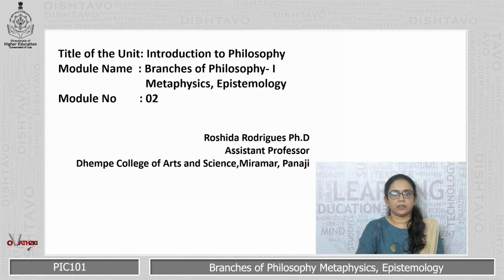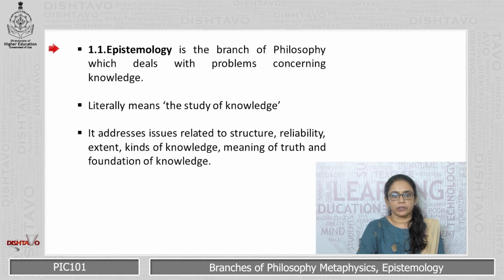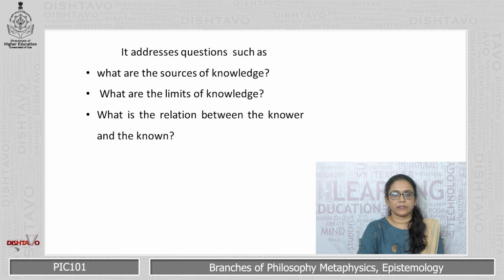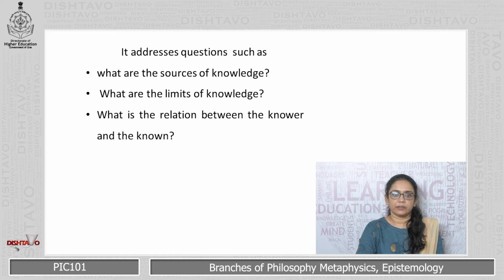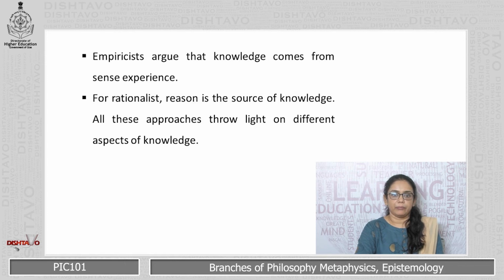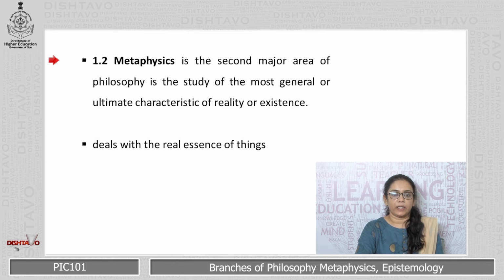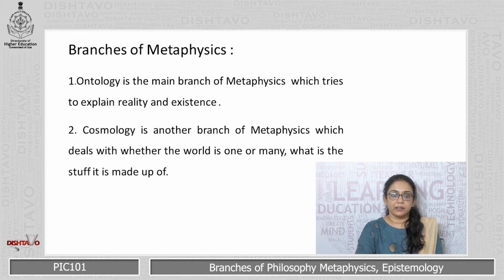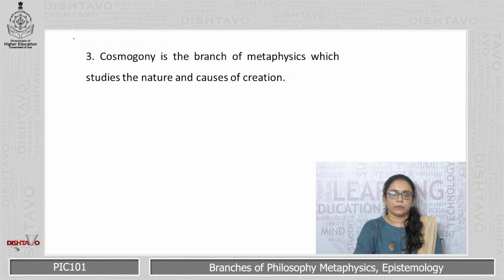2 || PIC 101 || Introduction to Philosophy - Branches of Philosophy: metaphysics, Epistemology